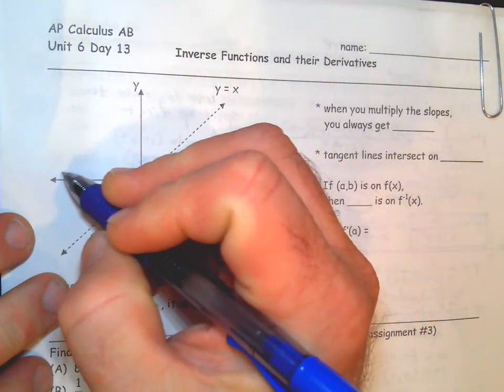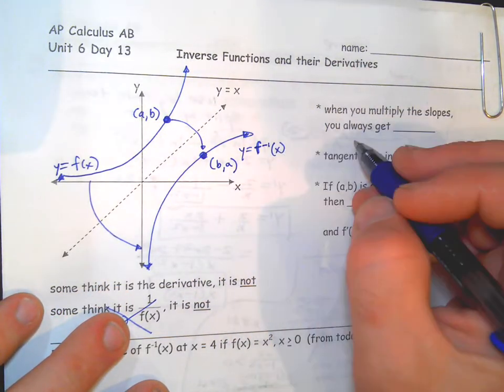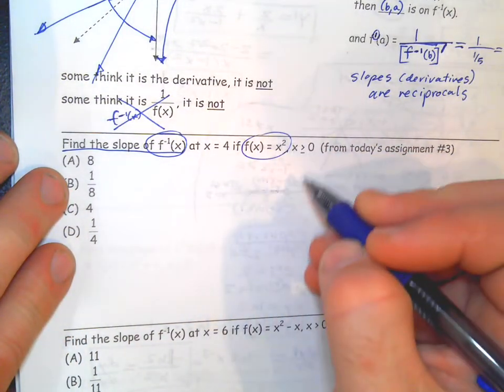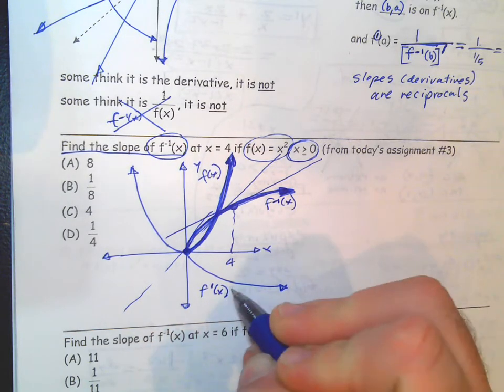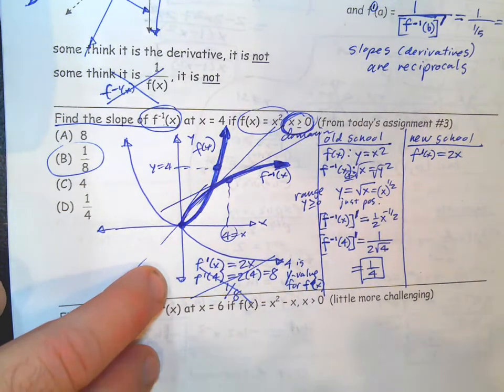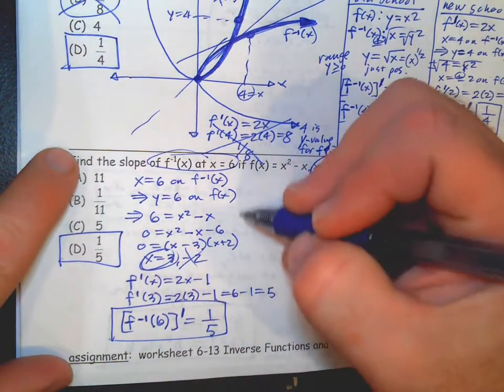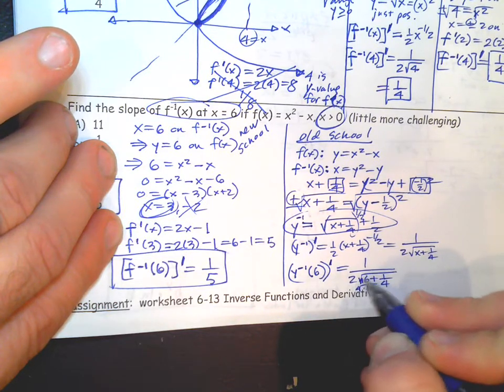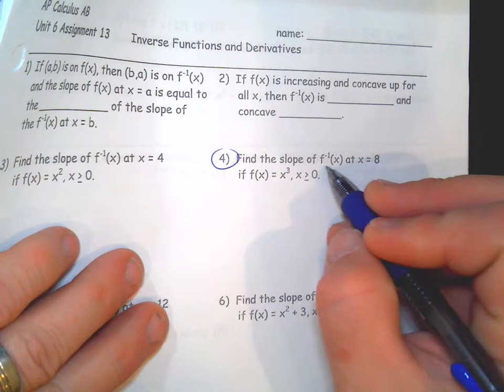AP Calculus AB 6-13 lesson Inverse Functions and Derivatives